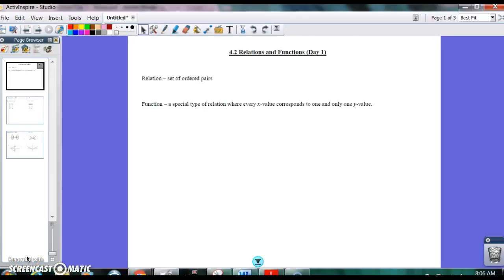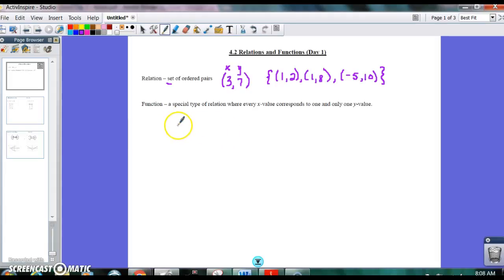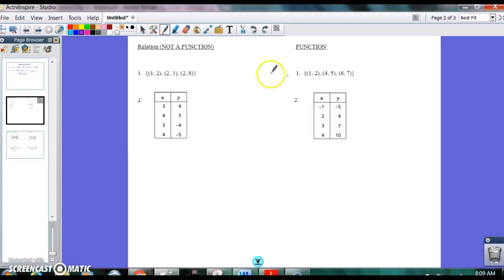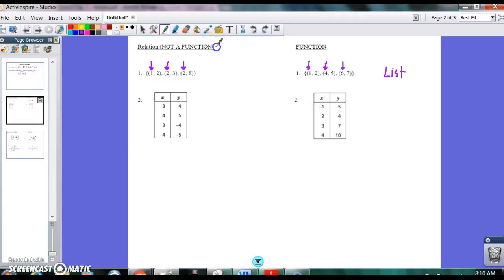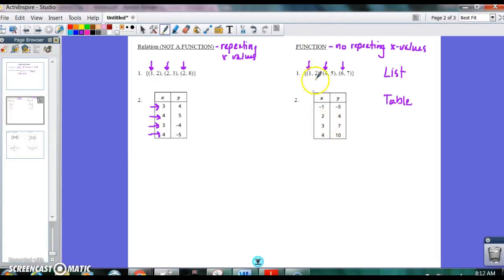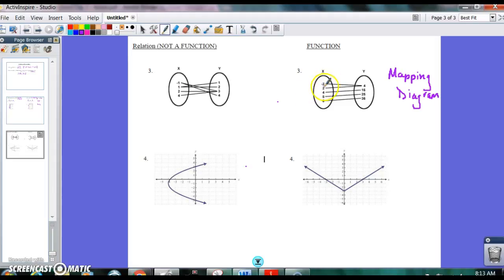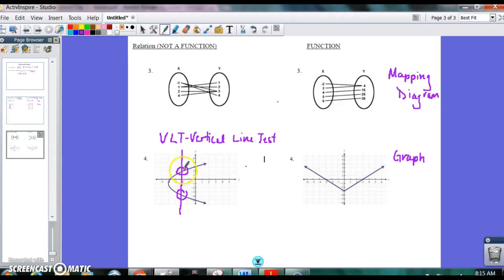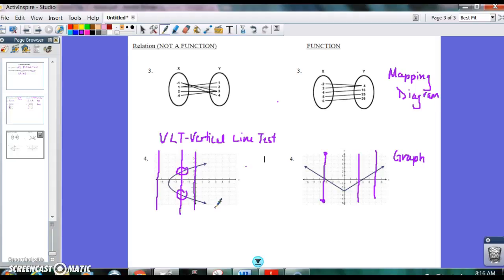Relations and Functions - Day 1